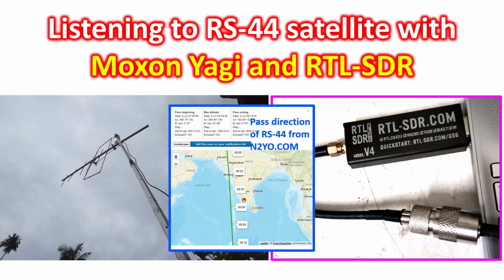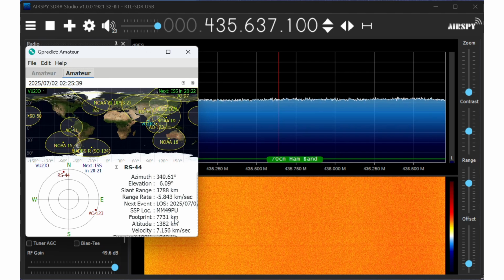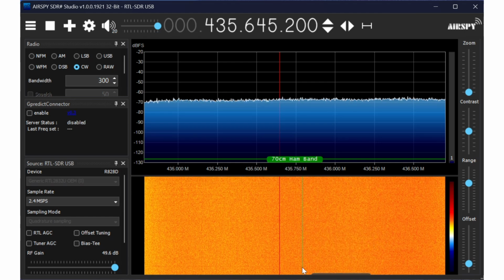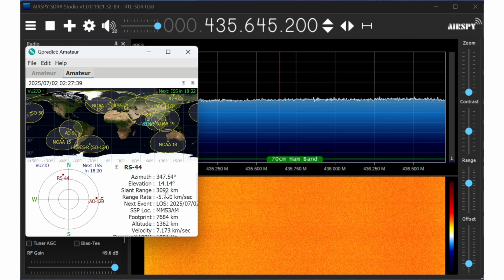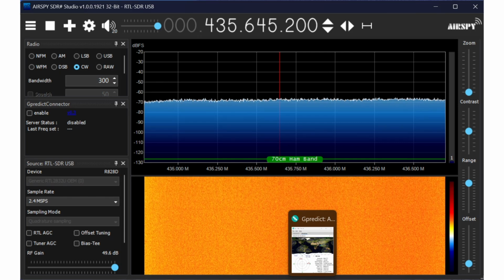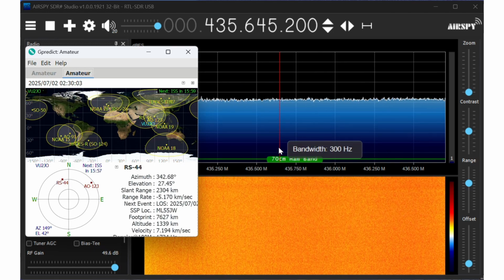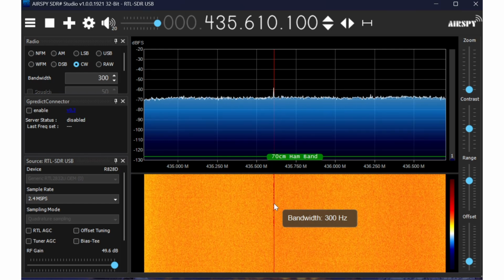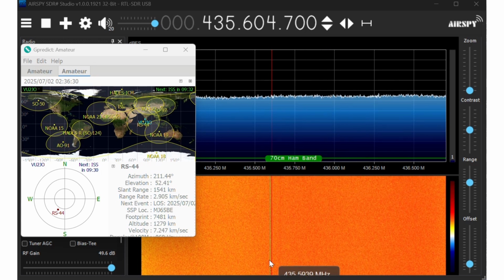Listening to RS-44 satellite with Moxon Yagi and RTL-SDR